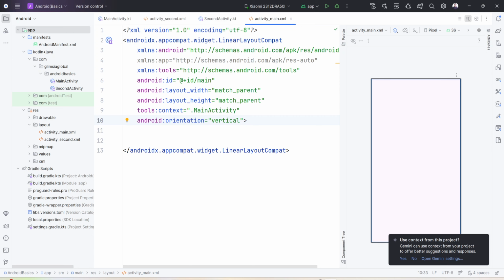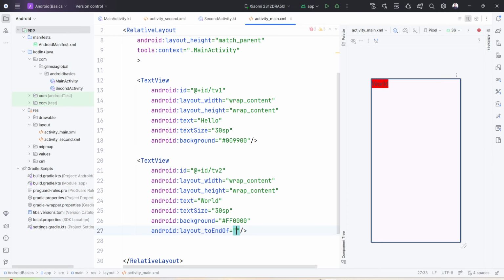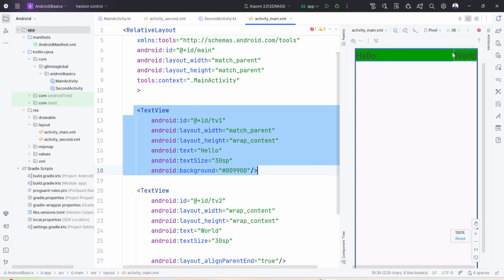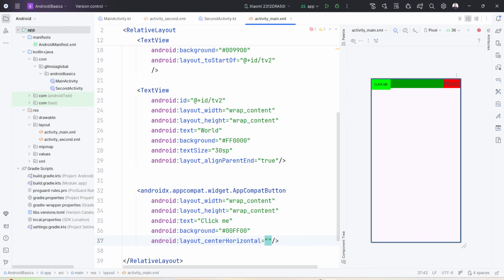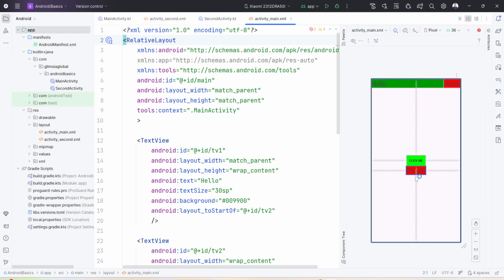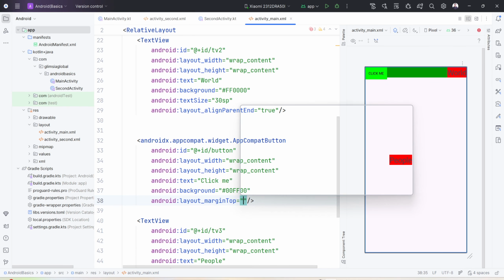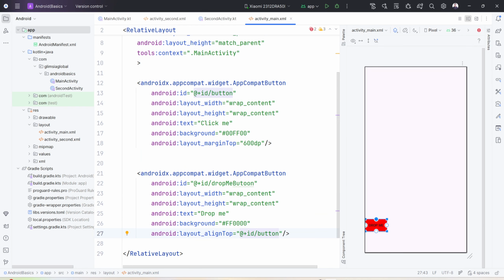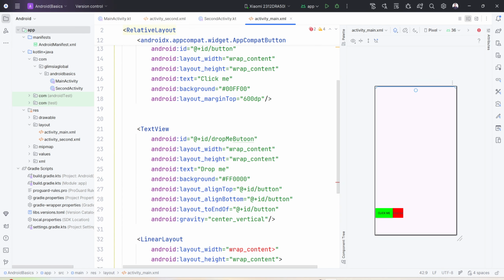#5 Relative Layout in Android | Android Development Training Internship Course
This video serves as a practical tutorial on using Relative Layout in Android development. The instructor demonstrates how to position UI elements by defining their relationships to each other or to the parent container rather than using a fixed grid or linear stack.

Key concepts covered include:
Defining IDs: Setting unique identifiers for elements (e.g., text_view1, button) is essential for referencing them in layout rules (2:14 - 2:44).

Positioning Attributes:
layout_toEndOf / layout_toLeftOf: Placing elements relative to a sibling (2:50 - 3:30, 6:00 - 7:10).

layout_below: Positioning an element underneath another (3:33 - 3:55, 10:19 - 11:28).

layout_alignParentEnd: Anchoring items to the edges of the parent container (4:12 - 5:08).
Alignment and Centering:

layout_centerHorizontal and layout_centerVertical: Used for placing elements at the center of the parent layout (8:31 - 9:46).

layout_alignTop / layout_alignBottom: Matching the top or bottom edges of two different elements (15:52 - 18:20).

Refinement: The instructor also covers adding spacing with layout_marginStart (13:20 - 13:40) and using gravity to manage inner content alignment (18:23 - 18:53).

On this channel, you'll learn:
📱 Android Development
💙 Kotlin Programming
🔥 Firebase
🗄 Room Database
⚡ Coroutines & Flow
📱 Real-World Projects